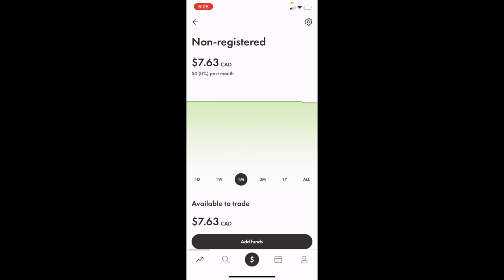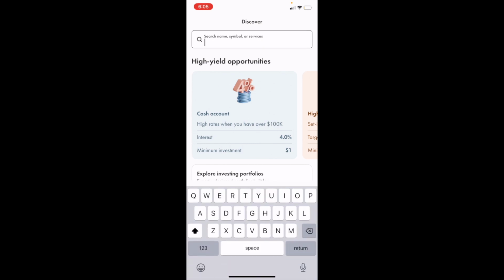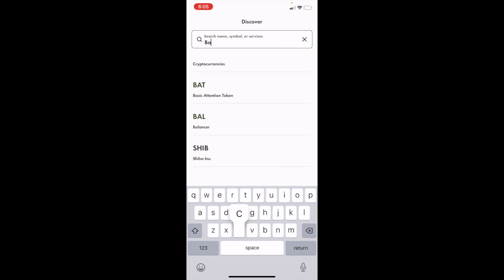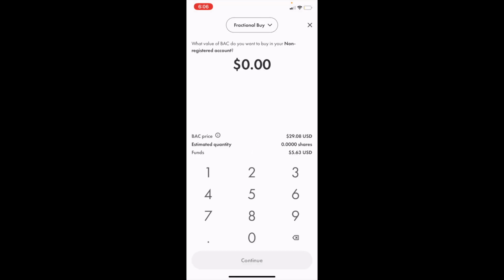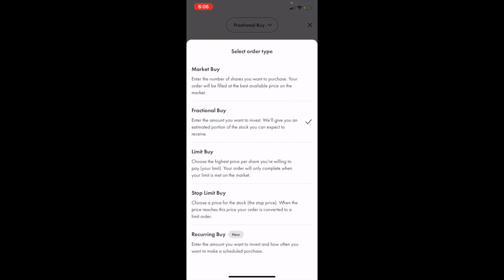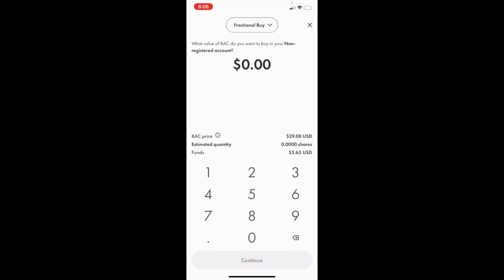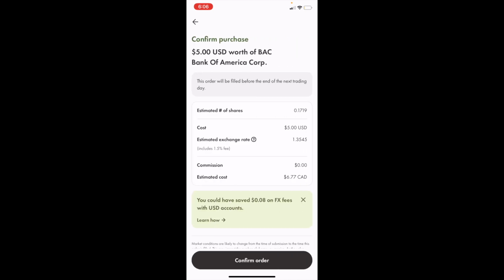How To Buy Bank Of America Stock (BAC) In Canada On Wealthsimple | Wealthsimple Trade Tutorial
To buy Bank of America Corporation (BAC) stock in Canada, you can follow these general steps:

Choose a brokerage platform: Select a reputable brokerage platform that offers access to the U.S. stock market and allows Canadian investors to trade U.S. stocks. Some popular brokerage platforms in Canada that offer access to U.S. markets include Interactive Brokers, Questrade, TD Direct Investing, and Wealthsimple Trade.

Create an account: Sign up for an account on the chosen brokerage platform.

Fund your account: Deposit Canadian dollars (CAD) into your brokerage account. You can do this through bank transfers or other supported funding methods.

Search for Bank of America Corporation stock (BAC): After funding your account, use the search function on the brokerage platform to find Bank of America stock by its ticker symbol "BAC."

Select the stock: Once you find Bank of America Corporation stock (BAC), click on it to access its trading details and price chart.

Place a buy order: Choose the number of shares of Bank of America stock you want to purchase and review the order details, including the total cost and any applicable fees.

Confirm the purchase: After reviewing the order details, confirm the purchase to execute the buy order. Your brokerage account will be updated with the purchased Bank of America stock.

Please note that buying and selling stocks involves risks, and stock prices can be volatile. It's essential to conduct thorough research about the company, understand the risks involved, and consider your own investment goals and risk tolerance before making any investment decisions.

Additionally, when buying U.S. stocks from Canada, be aware of potential currency conversion and foreign exchange fees that may apply when converting CAD to USD for the stock purchase. Some brokerage platforms may offer multi-currency accounts to help manage currency conversions more efficiently.

As the availability of specific stocks and features may vary among different brokerage platforms, make sure to familiarize yourself with the specific procedures and fees associated with buying Bank of America Corporation stock (BAC) on the platform you choose. Always use a reputable and regulated brokerage platform for your investments.

To buy a U.S. stock on Wealthsimple Trade:

Sign up and create an account: If you are not already a Wealthsimple Trade user, sign up for an account on the Wealthsimple Trade website or mobile app.

Fund your account: Deposit Canadian dollars (CAD) into your Wealthsimple Trade account. You can do this through bank transfers or other supported funding methods.

Search for the U.S. stock: After funding your account, use the search function on the Wealthsimple Trade platform to find the U.S. stock you want to buy. You can search for the stock by its ticker symbol or the company's name.

Select the stock: Once you find the U.S. stock you want to buy, click on it to access its trading details and price chart.

Place a buy order: Choose the number of shares of the U.S. stock you want to purchase and review the order details, including the total cost and any applicable fees.

Confirm the purchase: After reviewing the order details, confirm the purchase to execute the buy order. Your Wealthsimple Trade account will be updated with the purchased U.S. stock.

Please note that buying and selling stocks involves risks, and stock prices can be volatile. It's essential to conduct thorough research about the company and consider your own investment goals and risk tolerance before making any investment decisions.

Also, as the availability of specific U.S. stocks and features on Wealthsimple Trade may change over time, I recommend checking their official website or app for the most up-to-date information on buying U.S. stocks on their platform.

Always use a reputable and regulated brokerage platform for your investments, and be aware of potential currency conversion and foreign exchange fees when buying U.S. stocks in CAD. Some brokerage platforms may offer multi-currency accounts to help manage currency conversions more efficiently.